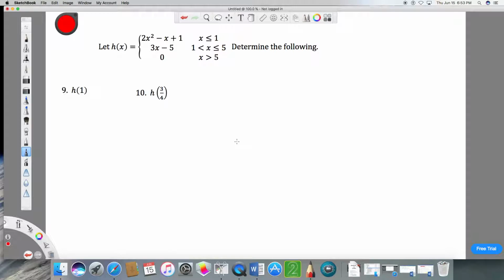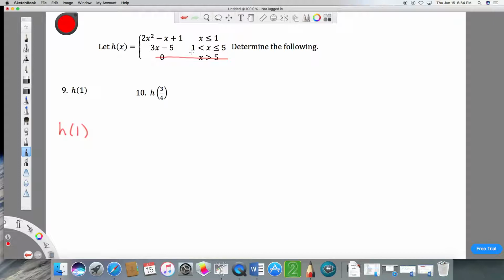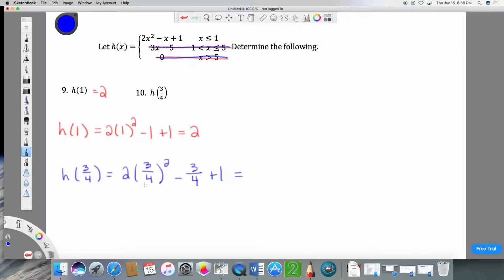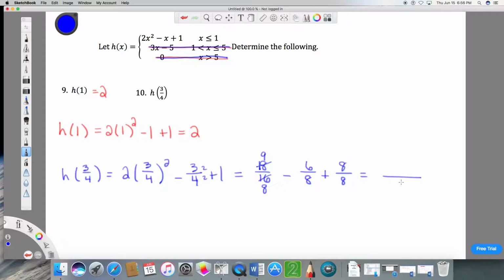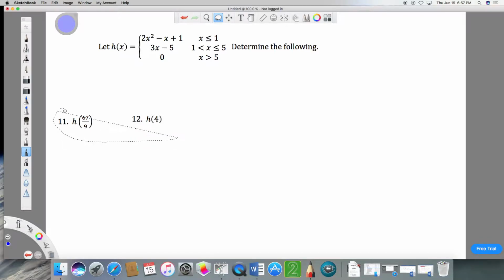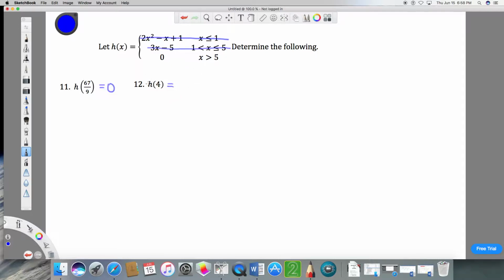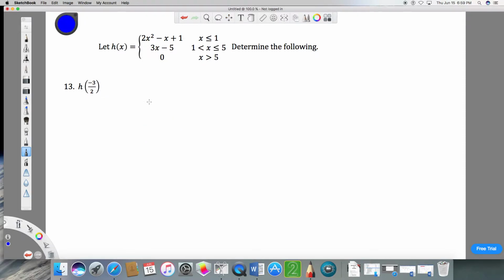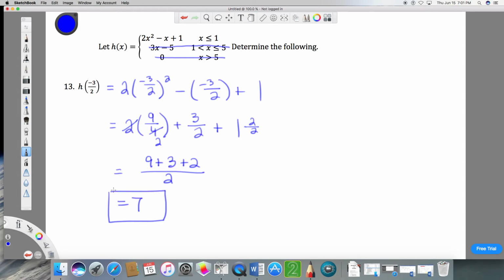CA Skill 2d Day2 Evaluate Fcns problems 9 13 solutions